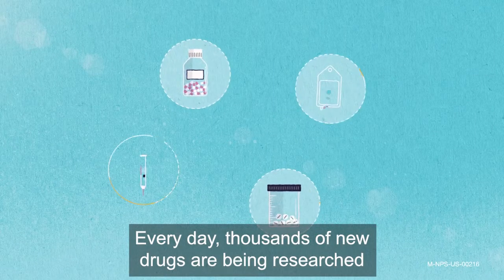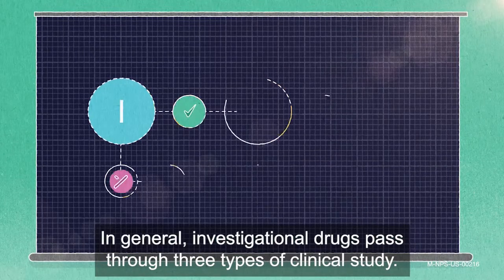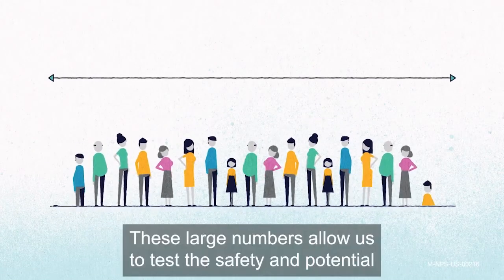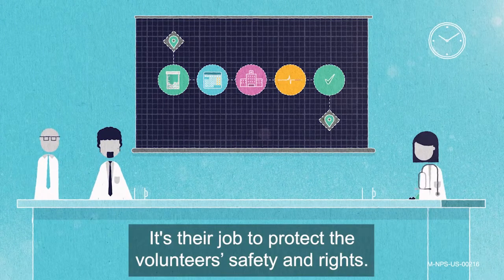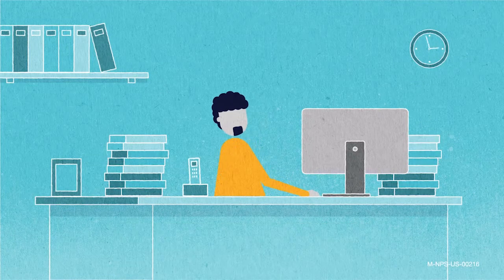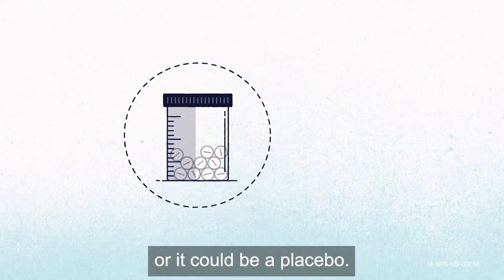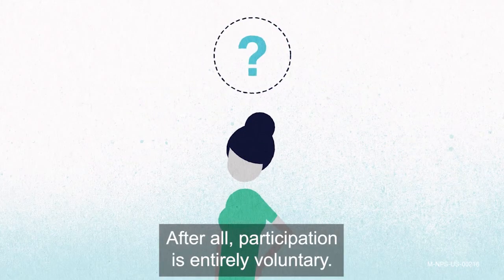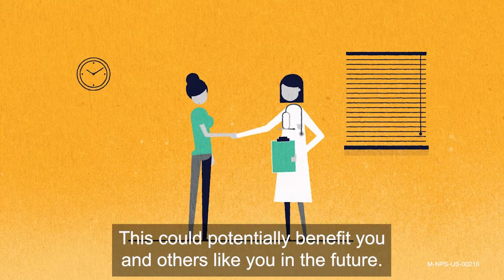About Clinical Trials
Have you ever wondered how a medicine gets on to the pharmacy shelf? This animation will explain what clinical research studies are, why they are important and what happens if you participate.